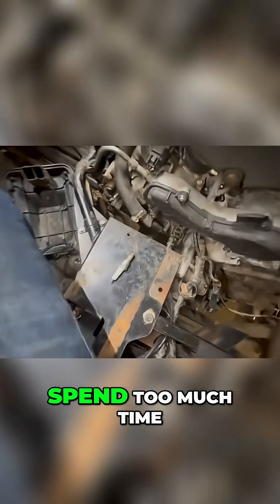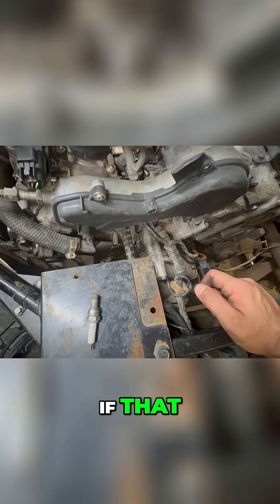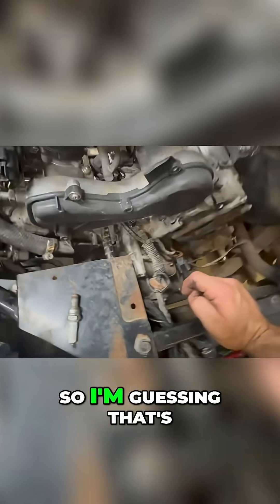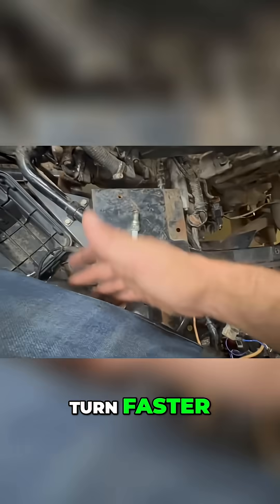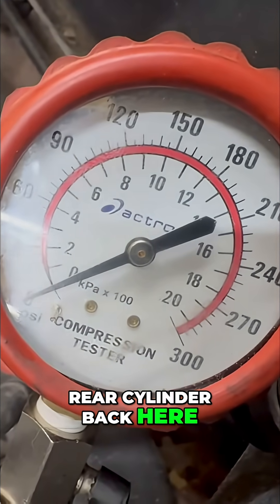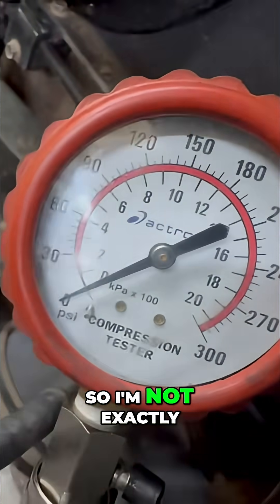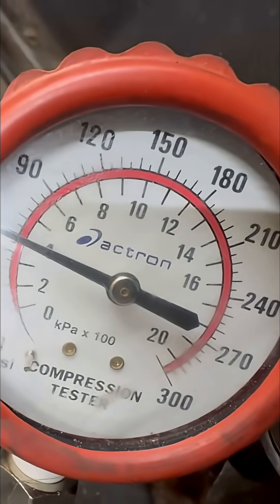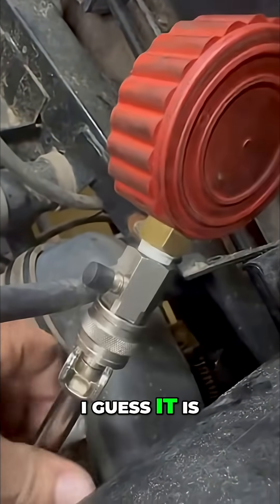Engine Won't Spark! Mechanic's Troubleshooting Guide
A mechanic checks engine compression, revealing only 60 PSI in both cylinders. He suspects a potential issue with the stator or engine pickup coil, despite ohms testing within the expected range. The mechanic notes decomp cams may affect compression readings.